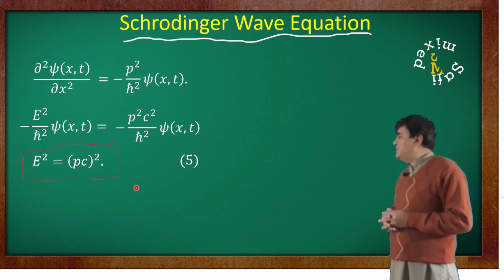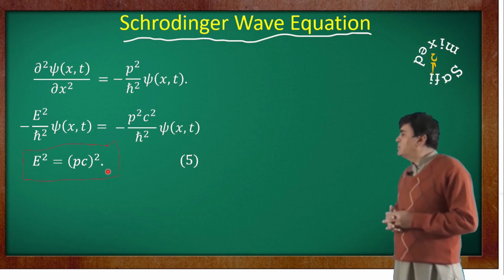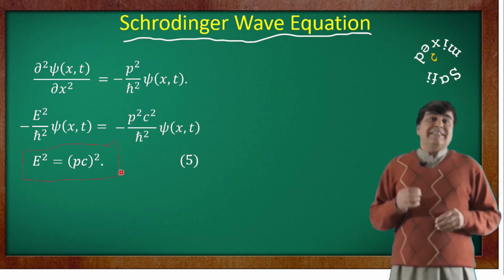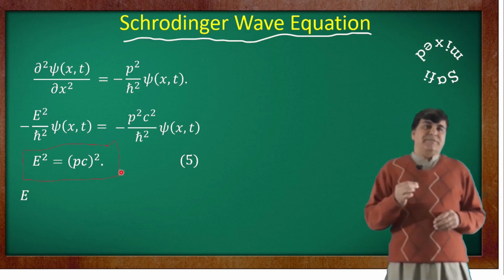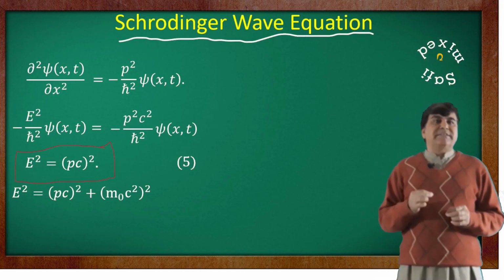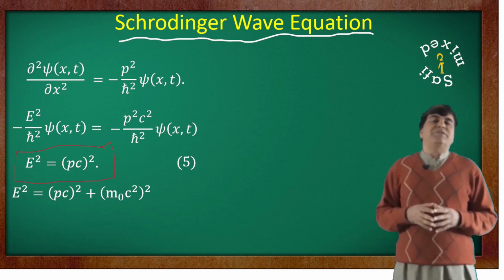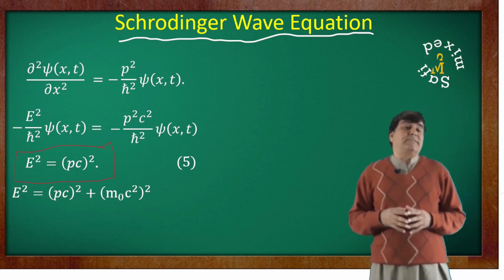Relativity in Schrodinger wave equation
construction of Schrodinger wave equation,
derivation of Schrodinger wave equation,
quantum system, quantum mechanics,
free particles,
relativity, Relativity in Schrodinger equation
particle in a box, particle in potential,
finite potential well, infinite potential well, wave mechanics, matrix mechanics
 Time independent Schrodinger wave equation, application to conservative quantum systems,
Salman Safi